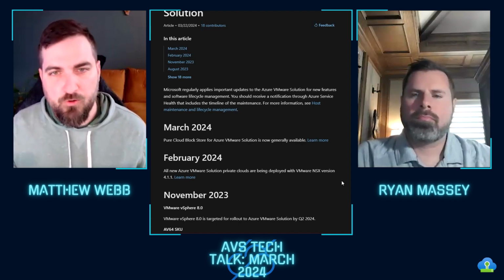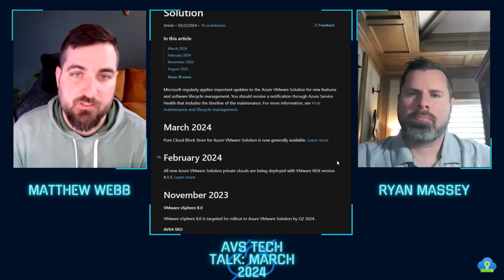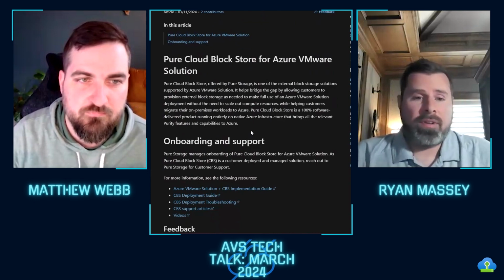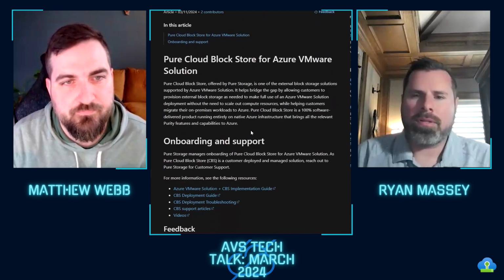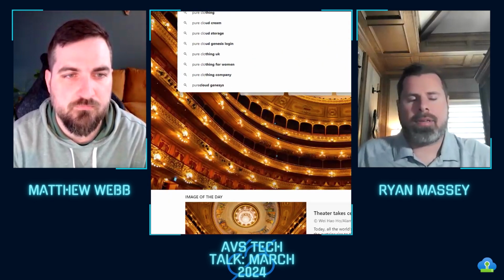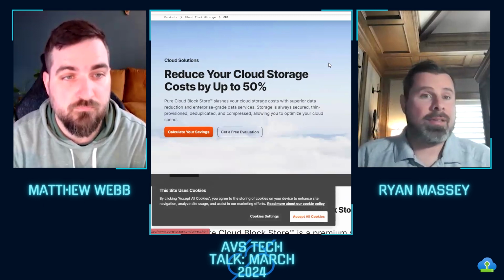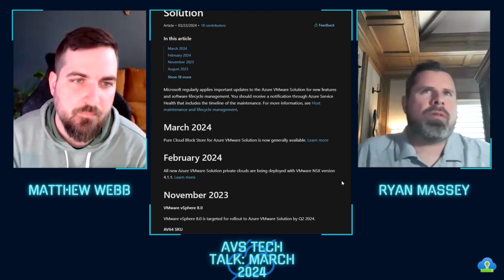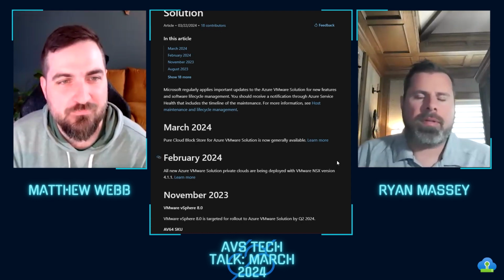TechTalks: Whats new for AVS March 2024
In this tech talk series, we are discussing the Cloud Block Store which was recently made GA this month.  Our guest Ryan Massey walks us through why it matters and gives some insights into how customers are using this solution already!